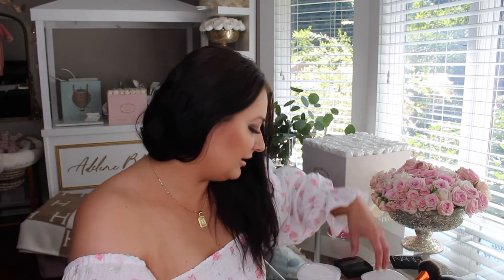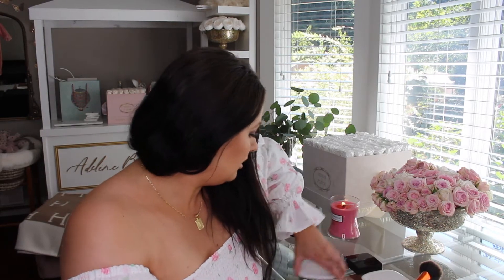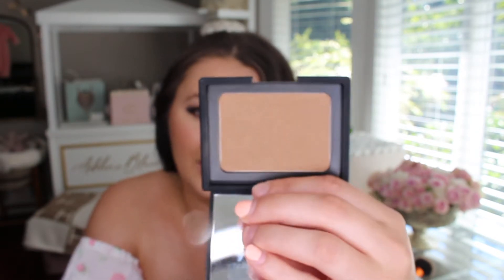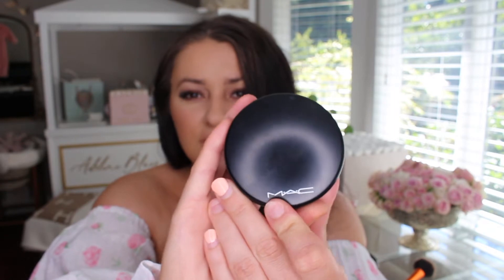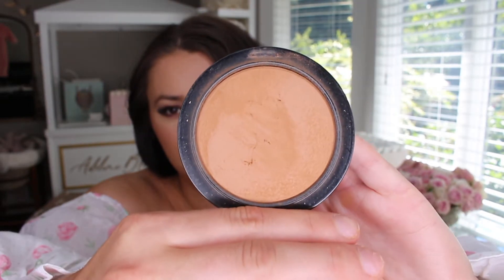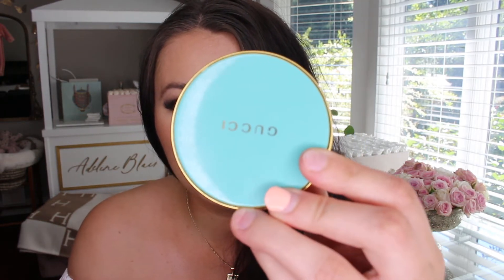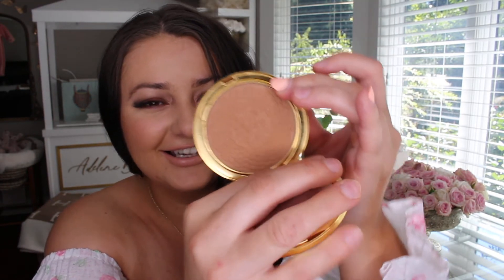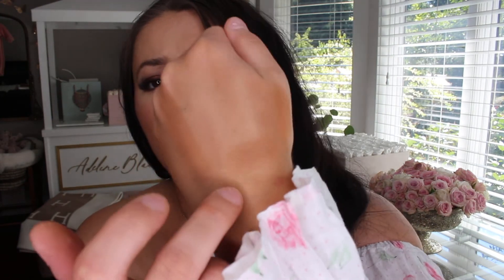Top Bronzers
hi guys!